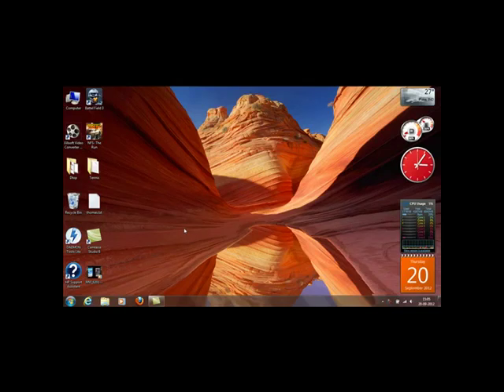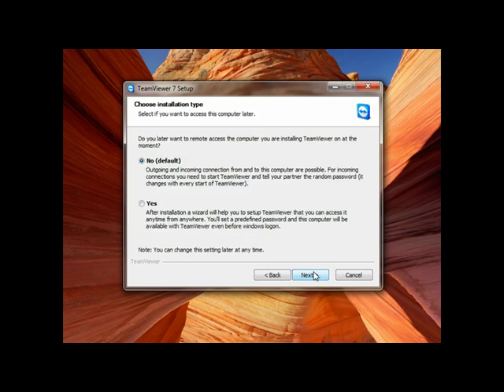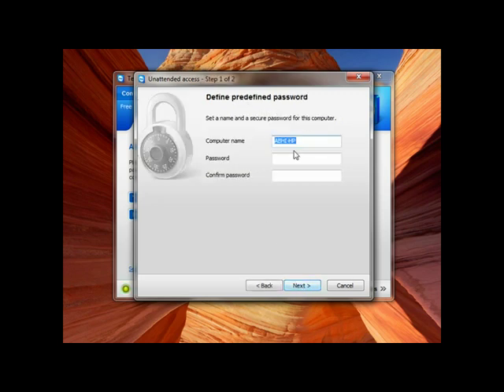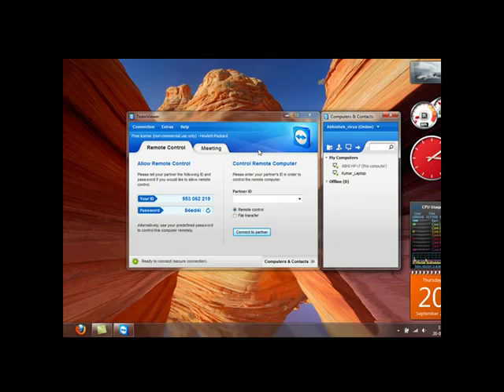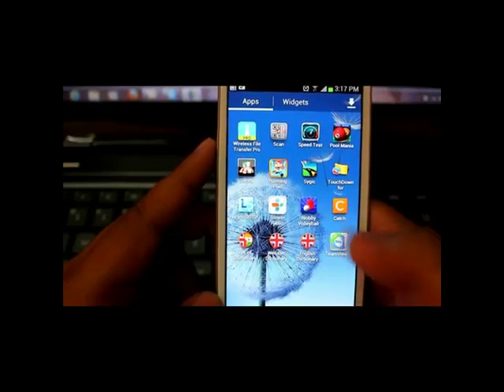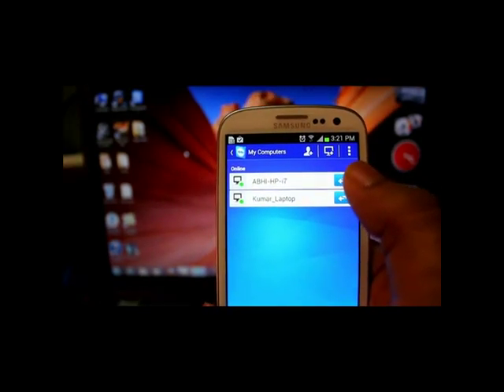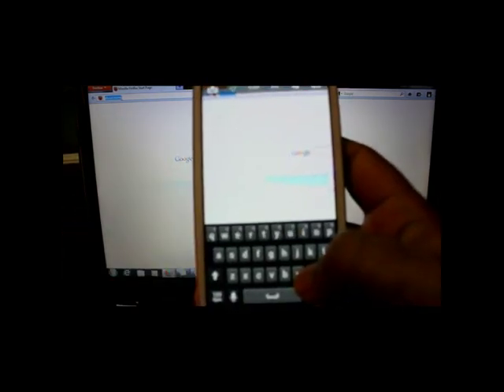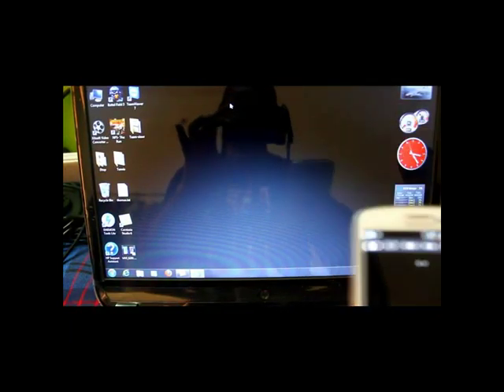Controlling Laptop / Desktop with Galaxy S3 - Best Feature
This video I have shown you how you can control your laptop /desktop by using your Android smart phone by using FREE "Team Viewer" application .
This application needs to be installed on both laptop and mobile and you just need internet connection and you can control your system from any were in this world.